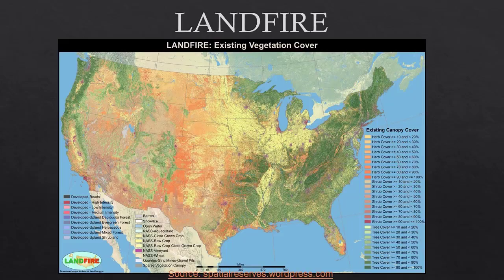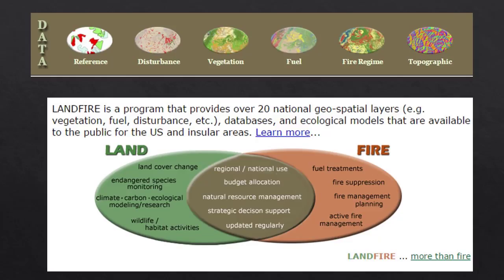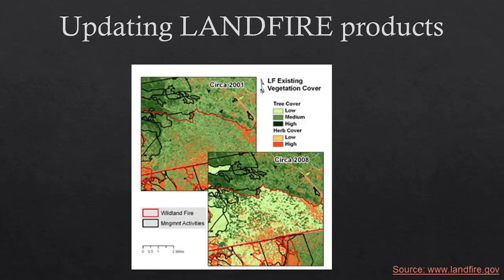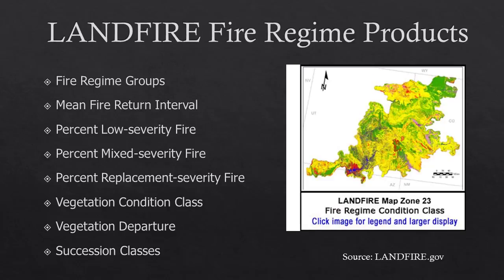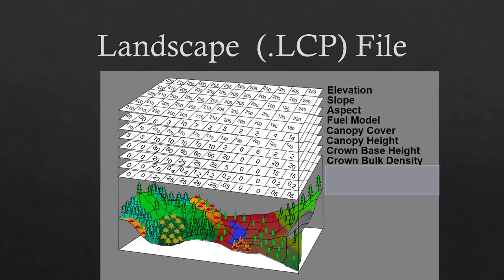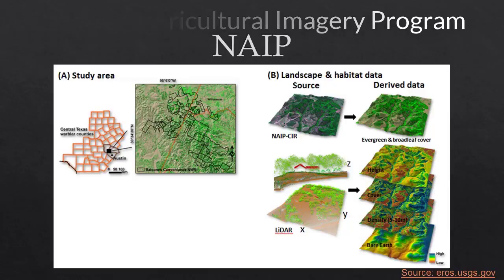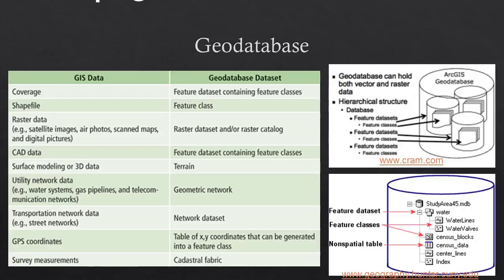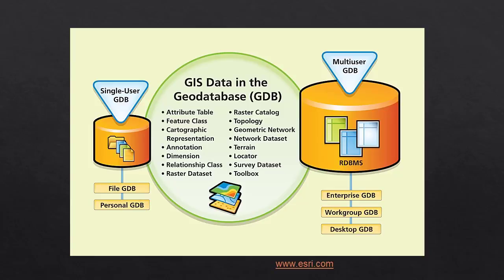REM 407 Lesson 3 Base Layers